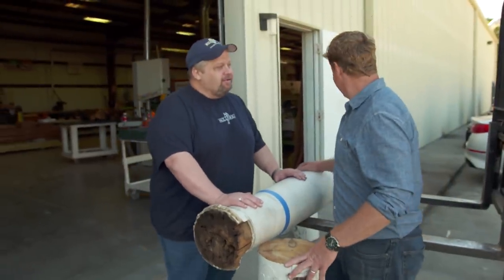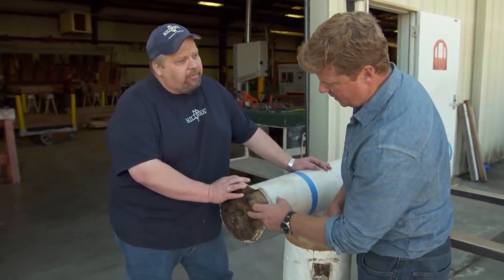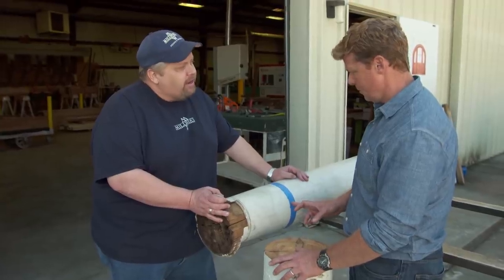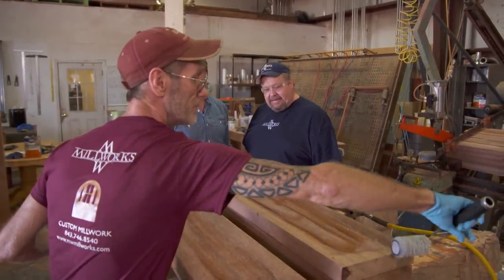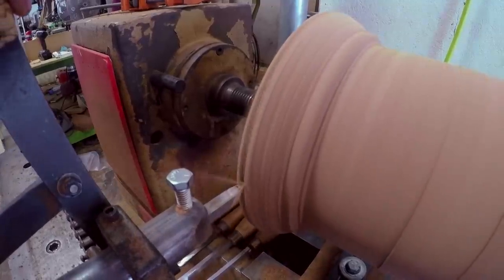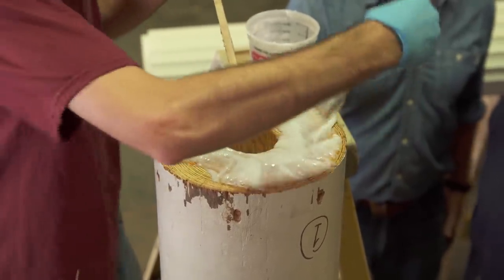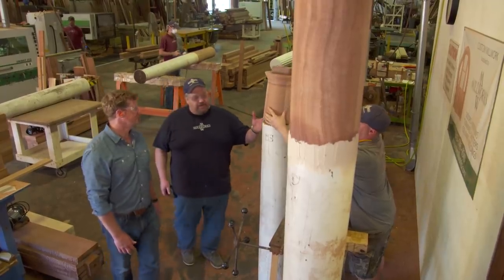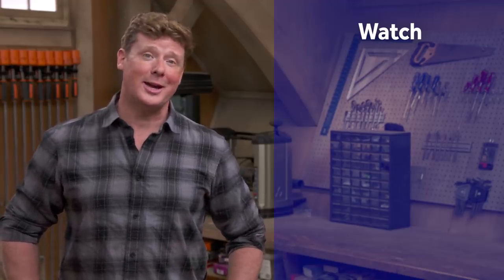How to Restore Historic Porch Columns | This Old House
The old porch columns at the Charleston House, made out of solid pine, get restored.

Looking for more step by step guidance on how to complete projects around the house? Join This Old House INSIDER to stream over 1,000 episodes commercial-free

The columns on the first floor of the Charleston piazza may be as old as the house. They also need a lot of work. Kevin O'Connor visits the millwork shop in North Charleston where the columns are restored.